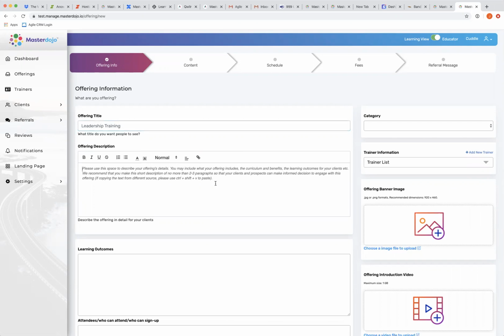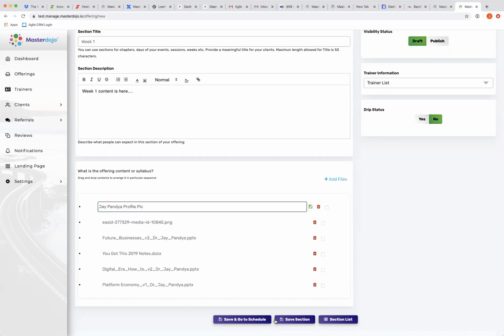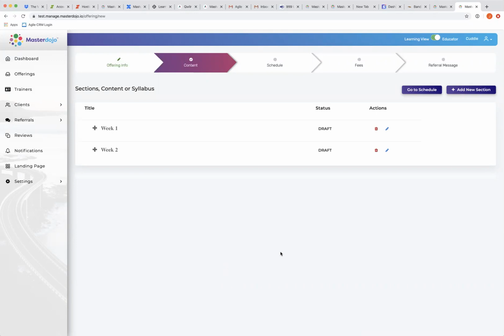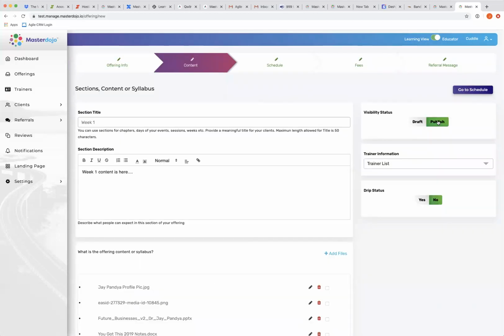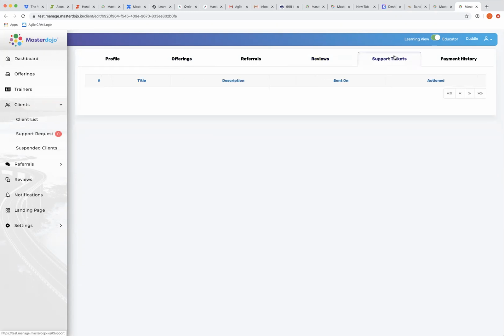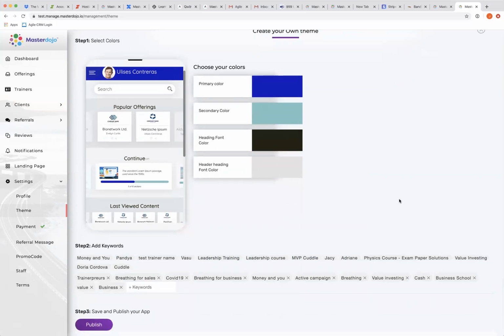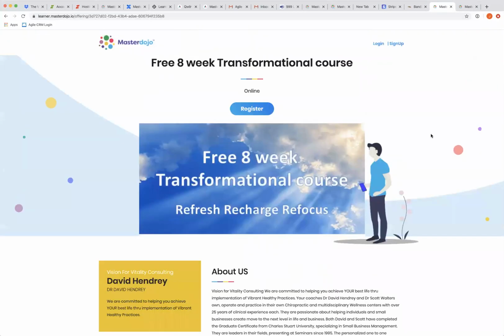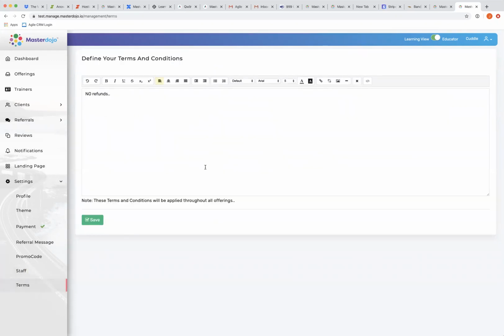How to create an offering on Masterdojo